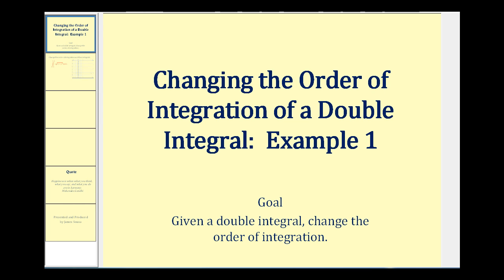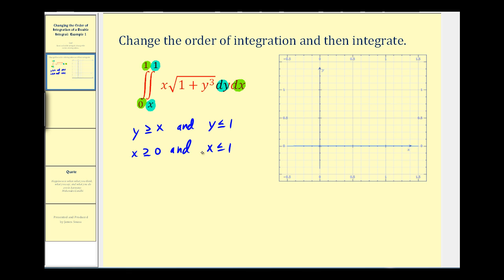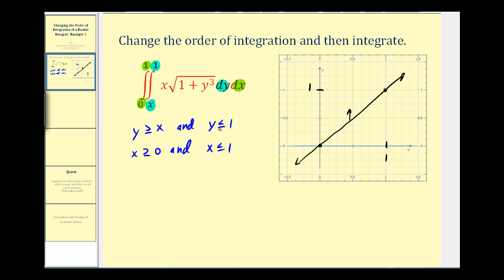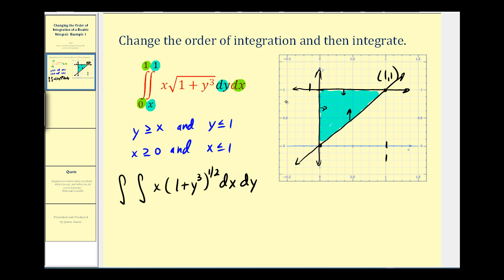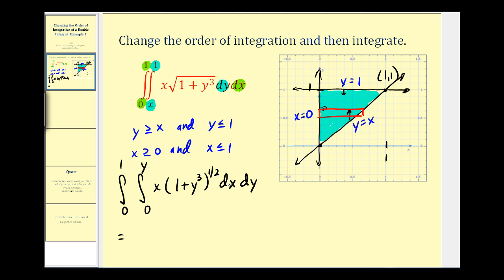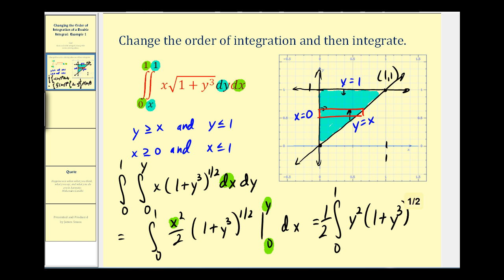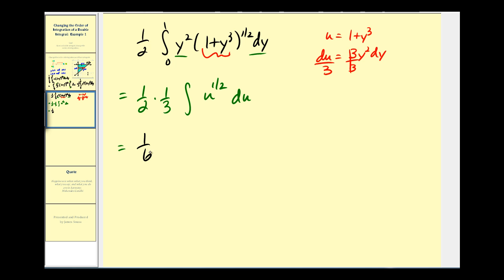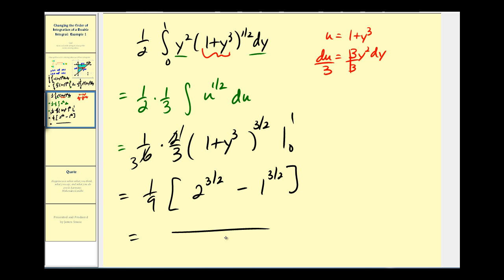Double Integrals: Changing the Order of Integration - Example 1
This videos provides an example of how to change the order of integration on a given double integral.